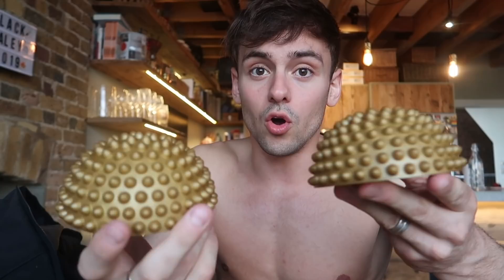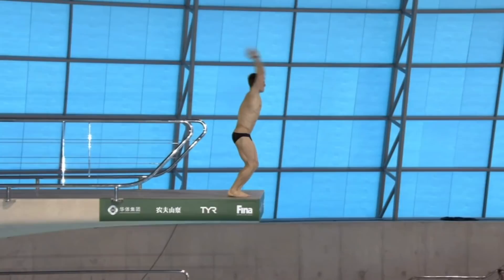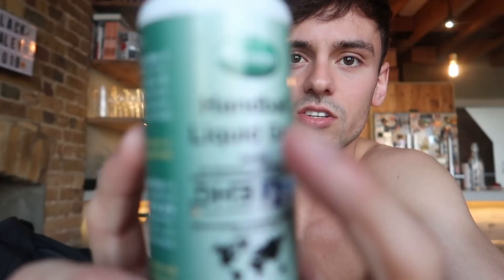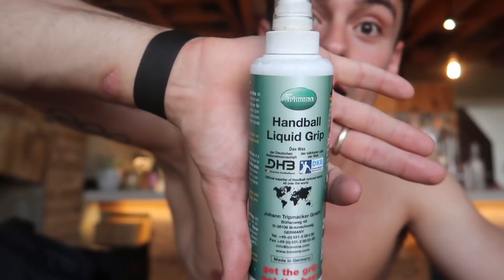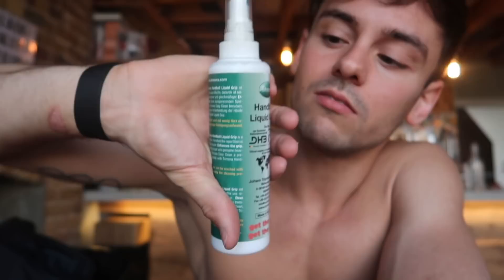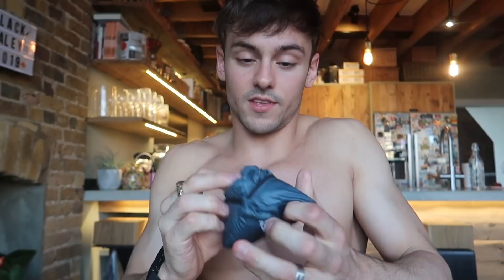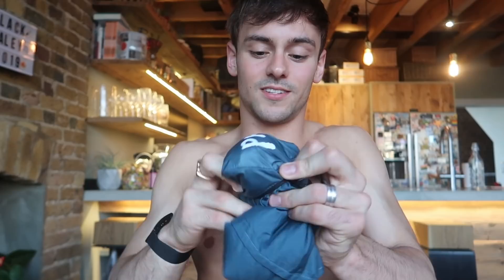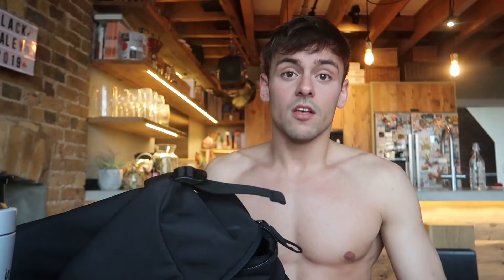What’s in my Diving Bag?! I Tom Daley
WhatsInMyBag I’ve been meaning to do this video for a long time! These are the essential things I have in my bag for training each day!

What are your essentials in your bag?!